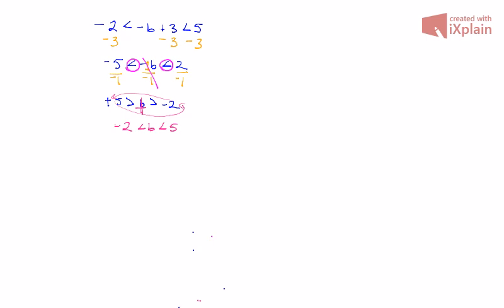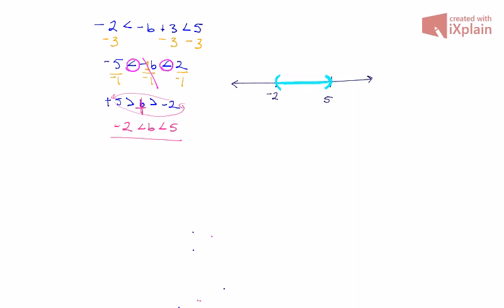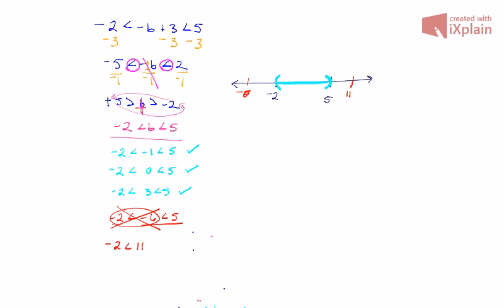MAT086 Section 7 1 #63